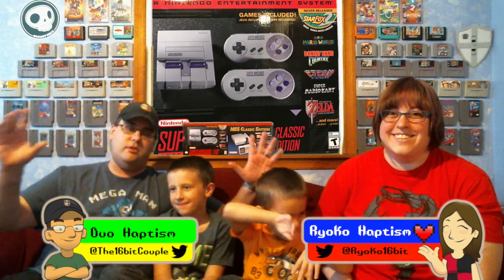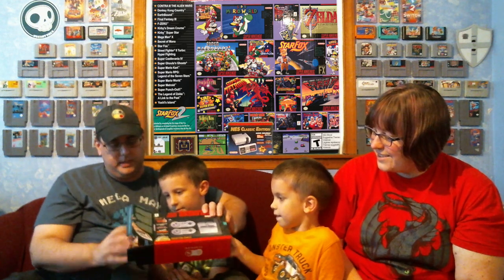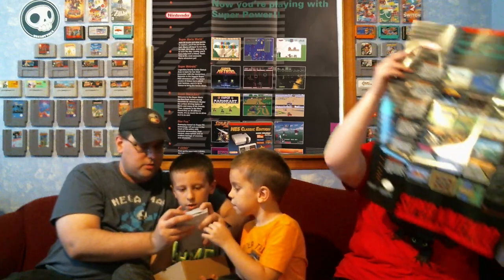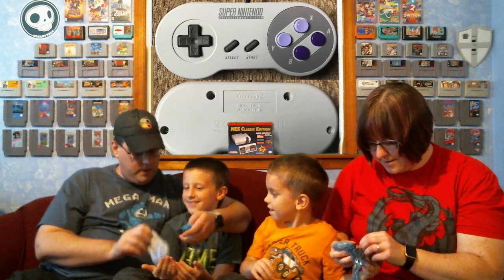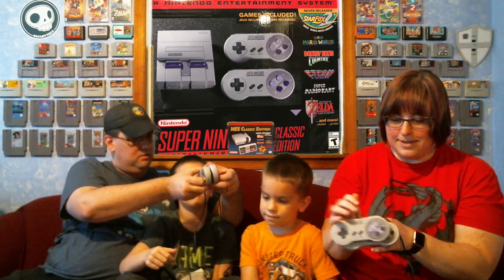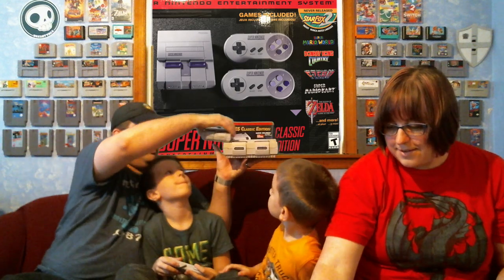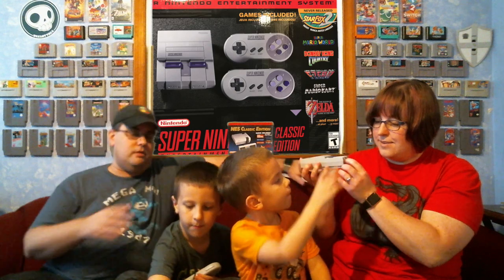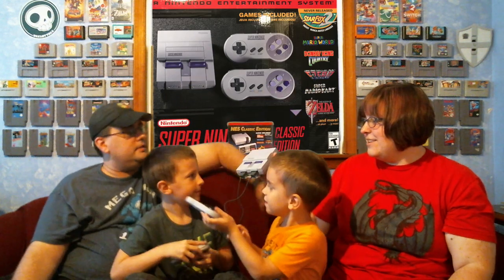SNES Classic Edition Unboxing and Giveaway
We use the following hardware to record:

iMac (21.5-inch, Mid 2014)
Blue Microphone Raspberry Studio USB Microphone